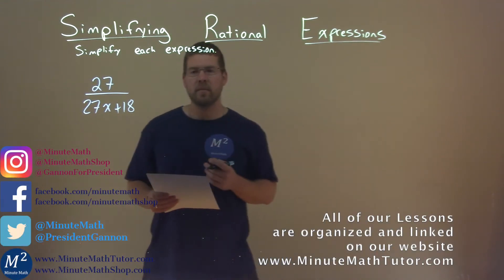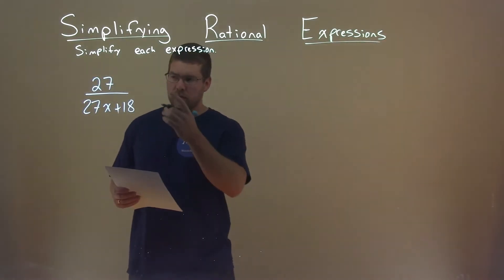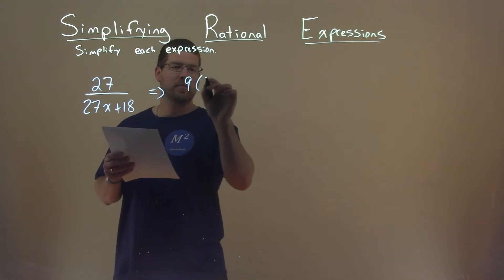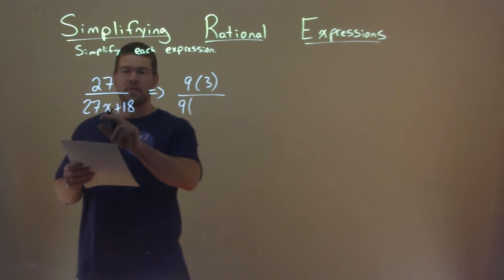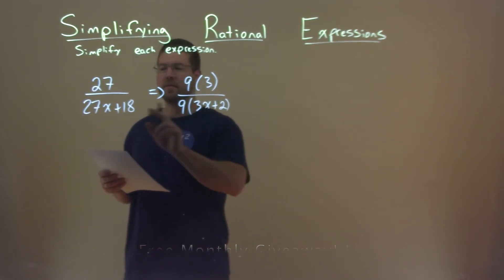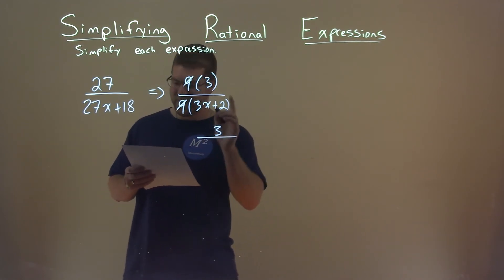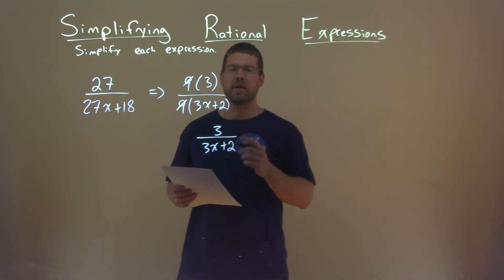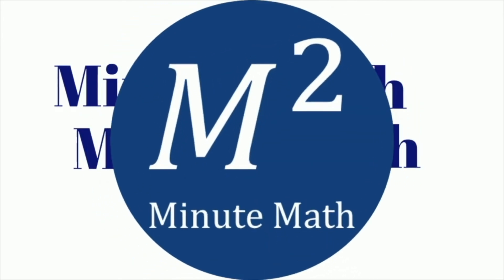Simplify 27/(27x+18)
Simplify 27/(27x+18). Simplify the expression. In this free online math video lesson on Simplifying Rational Expressions we simplify each expression. We learn how to simplify 27/(27x+18).